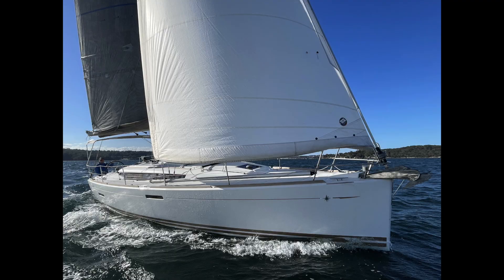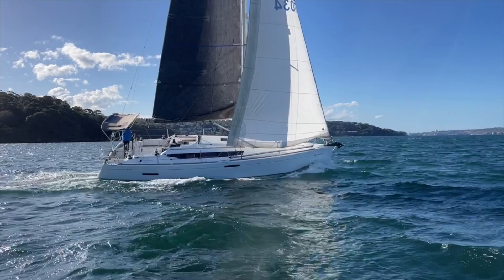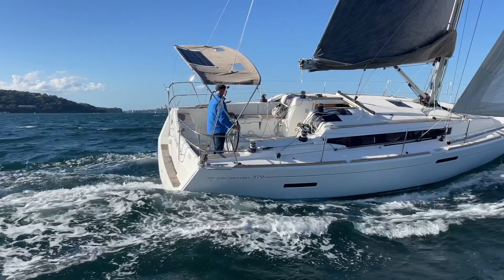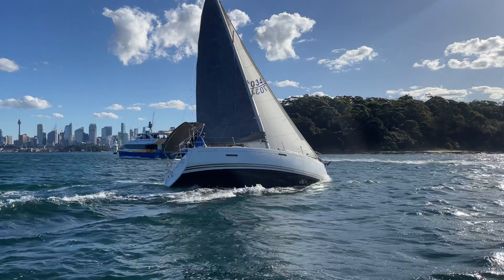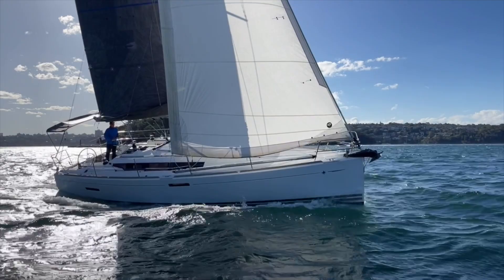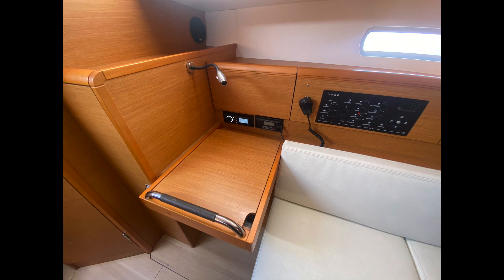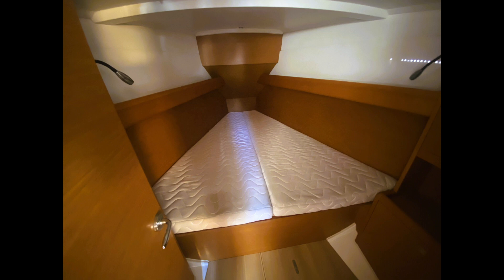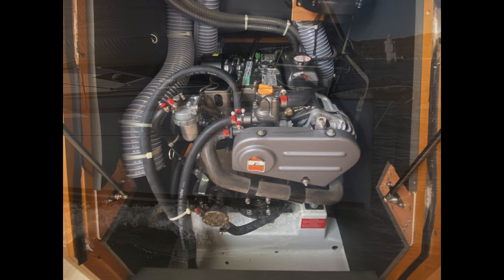Jeanneau Sun Odyssey 379 Rangatira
**NOW SOLD **

Rangatira is 2014 Jeanneau Sun Odyssey 379.  Designed by Marc Lombard and built by Jeanneau Yachts in France, Rangatira is an outstanding 2 cabin example of these highly sought after performance cruisers. Her beautiful sleek lines with hard chines running along the waterline and a very fine bow, along with the high-volume design of these yachts make for an incredibly comfortable family cruiser and fast passagemaker.

Rangatira has had several performance upgrades including the addition of dedicated mainsheet winches, Doyle GPL laminate mainsail, a #1 Doyle Radial cut Genoa and an A2 asymmetrical spinnaker with a snuffer, which have all contributed to some outstanding results at club level racing and is she currently certified to CAT 7 safety.

Some nice additional touches from a cruising perspective also, including an additional 100litre water tank and factory specified saloon table conversion kit to a double berth. She also comes with an electric Anchor Winch with 16kg CQR anchor and 30 metres of anchor chain with 50 metres of warp.